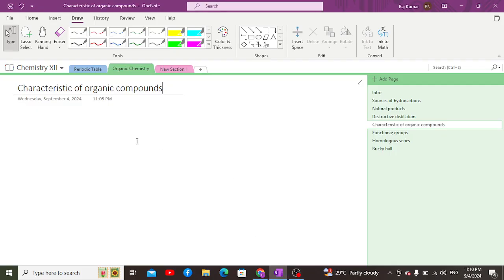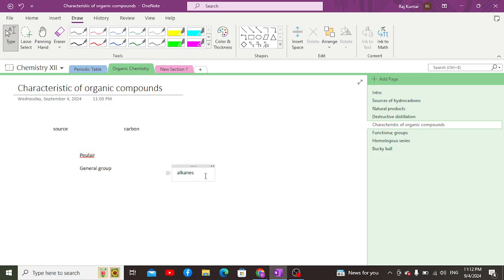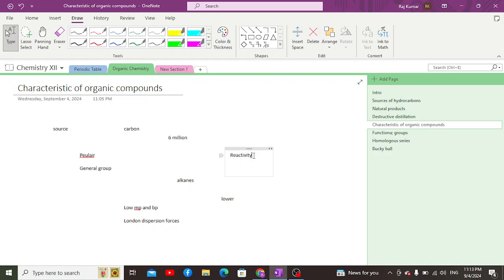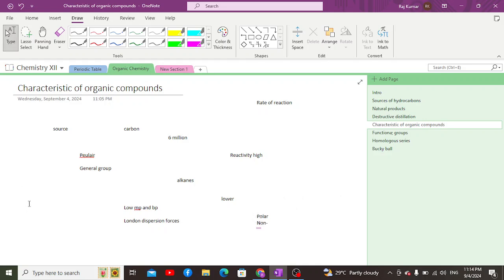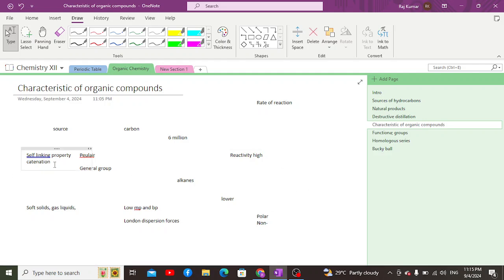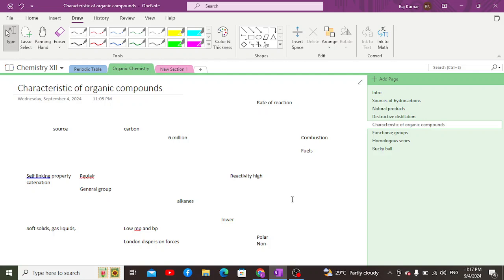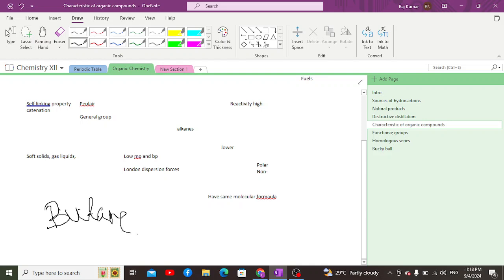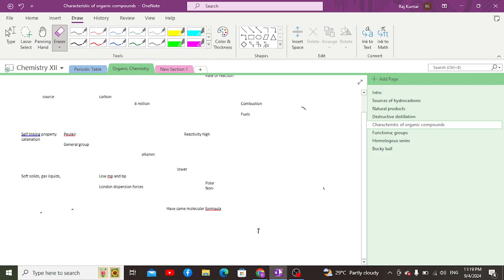Characteristics of Organic Compounds | Organic Chemistry | Class 12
In this video, we have discussed the detailed study of the Characteristics of Organic Compounds.